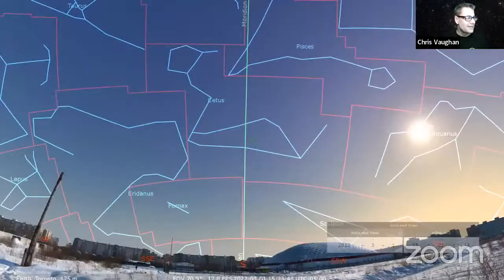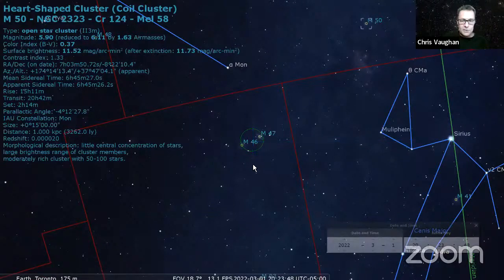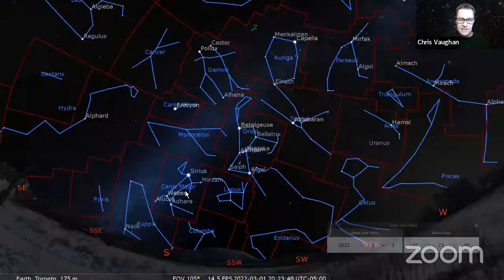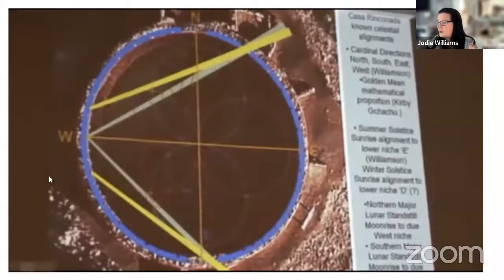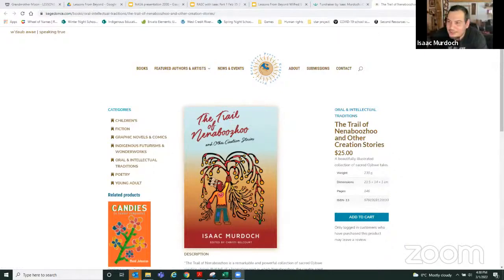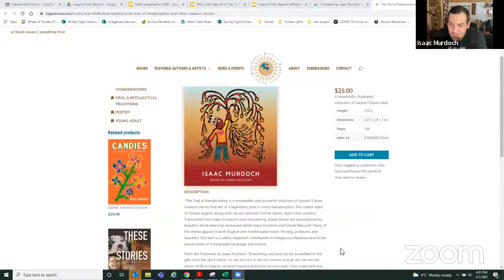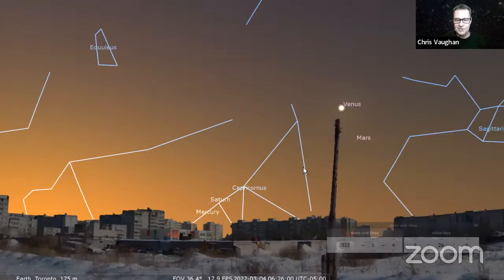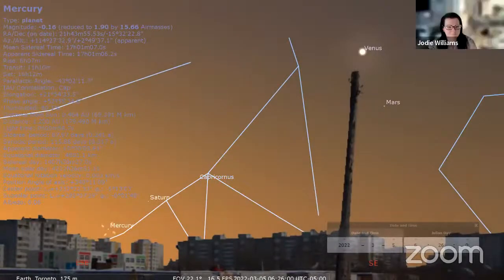The Insider's Guide to the Galaxy - Lessons from the Earth and Beyond Part 2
Join us for Part 2 of Lessons from the Earth and Beyond with guests Jodie Williams & Isaac Murdoch (Ojibway name Manzinapkinegego’anaabe / Bombgiizhik)

The Trail of Nenaboozhoo and other Creation Stories by Isaac Murdoch
Full of celestial knowledge!